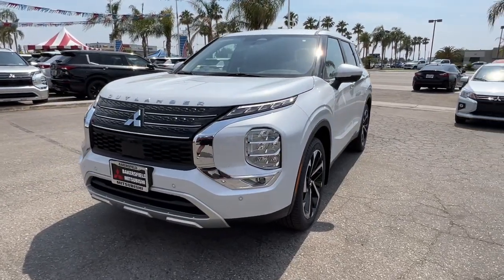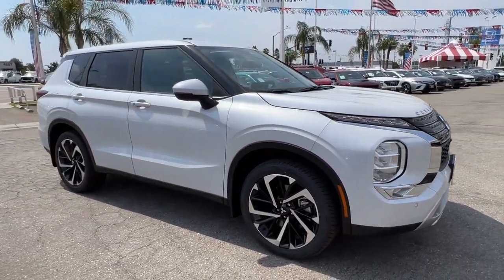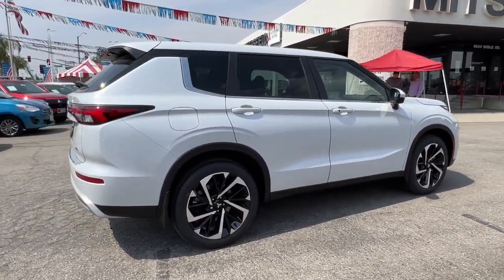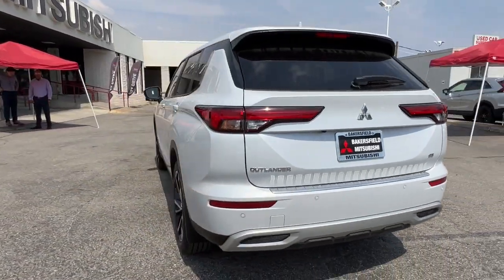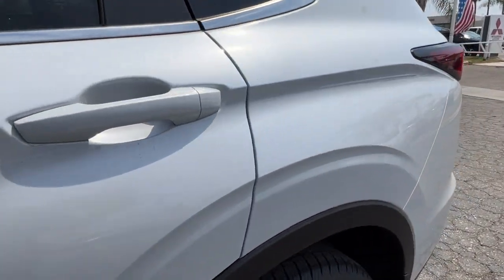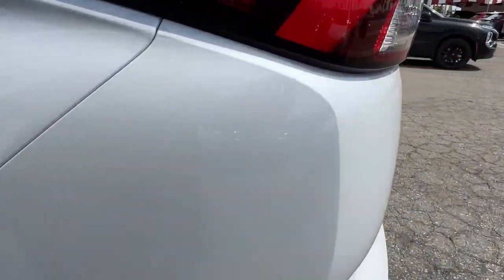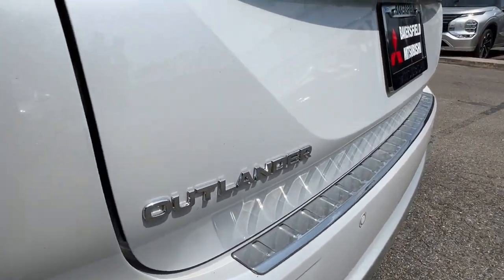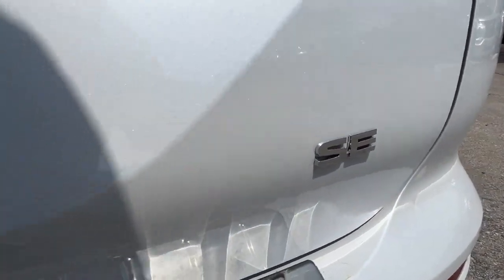2023 Mitsubishi Outlander 13329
White Diamond New 2023 Mitsubishi Outlander SE available in 4600 Wible Rd, Bakersfield, California at Bakersfield, CA.

Bakersfield Mitsubishi
4600 Wible Rd

Diamond White 2023 Mitsubishi Outlander SE FWD CVT 2.5L 4-Cylinder DOHC Backup Camera Bluetooth Climate Package Heat Package Leather Seats Memory Package Multimedia Package Navigation Sysem Power Package Premium Sound Package Premium Wheels Safety Package Security Package Outlander SE 4D Sport Utility 2.5L 4-Cylinder DOHC CVT FWD Black Cloth 4-Wheel Disc Brakes 6 Speakers ABS brakes Air Conditioning AM/FM radio: SiriusXM Auto High-beam Headlights Automatic temperature control Brake assist Dual front impact airbags Dual front side impact airbags Electronic Stability Control Emergency communication system: Mitsubishi Connect w/ 24-month trial Exterior Parking Camera Rear Four wheel independent suspension Front anti-roll bar Front dual zone A/C Front fog lights Fully automatic headlights Knee airbag Low tire pressure warning Navigation System Occupant sensing airbag Overhead airbag Panic alarm Power driver seat Power Liftgate Power steering Power windows Radio data system Radio: AM/FM 9.0 Navigation w/Smartphone Link Rear anti-roll bar Rear side impact airbag Rear window defroster Remote keyless entry Security system Steering wheel mounted audio controls Traction control.brbrRecent Arrival! 24/31 City/Highway MPG